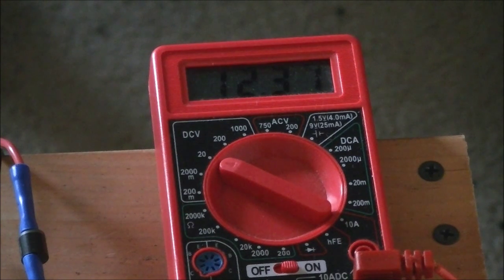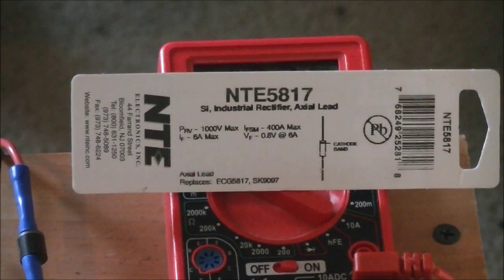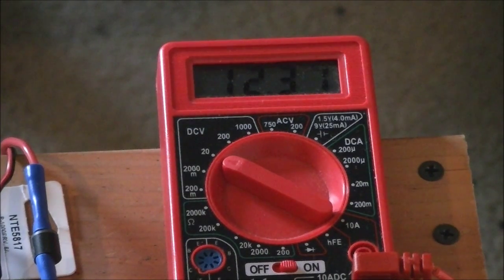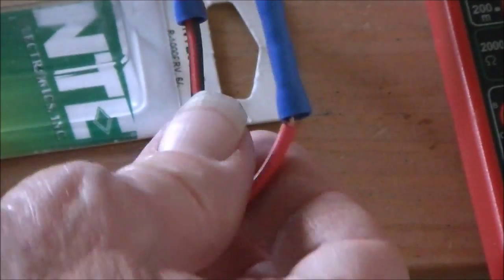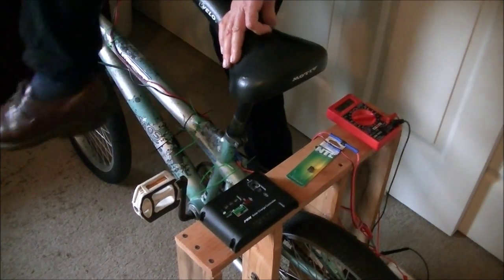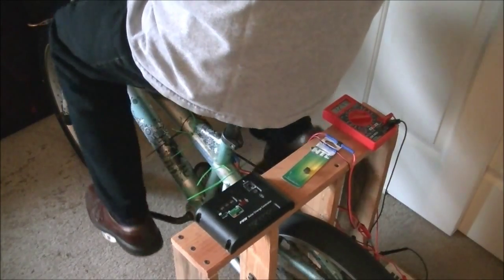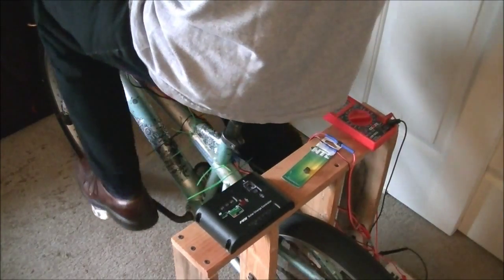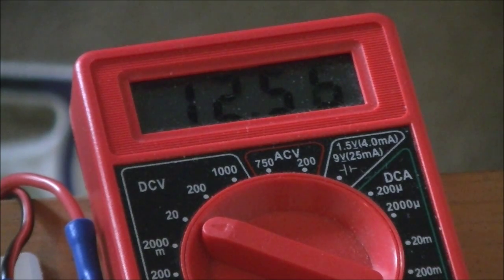$100 DIY Bicycle Generator Part 3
Removed the solar charge controller, and replaced it with a blocking diode.